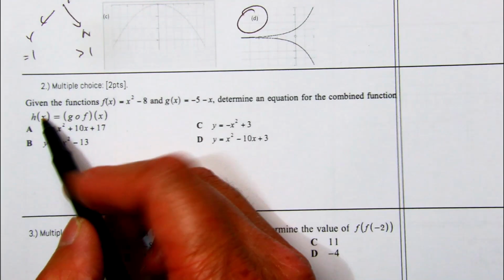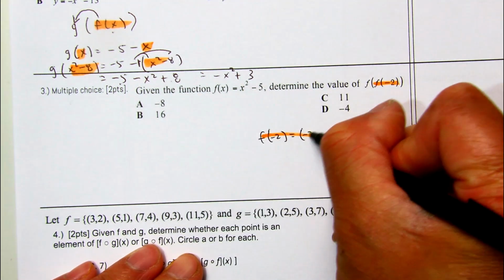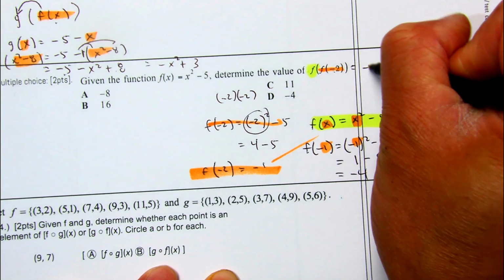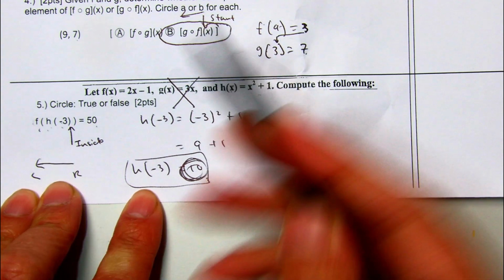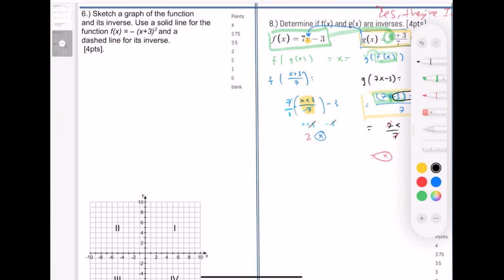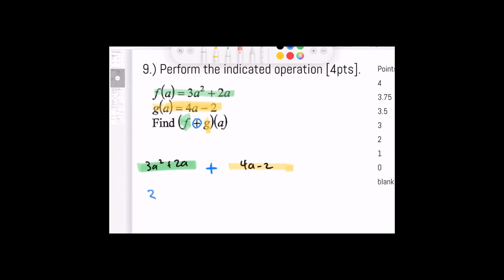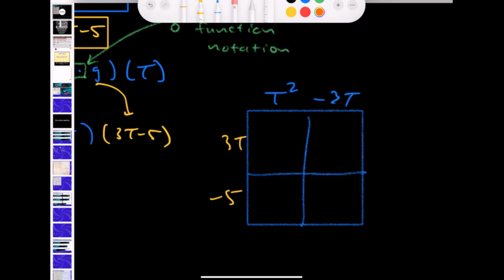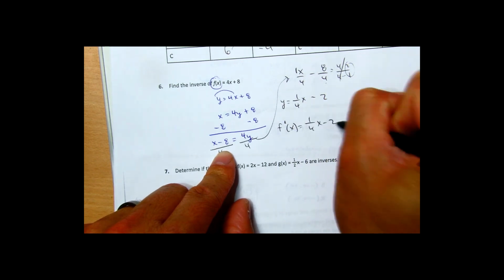Mr. Eng IM3 Quiz #10 (4.1, 4.2, 5/22/24) Version B composition of functions, inverse functions